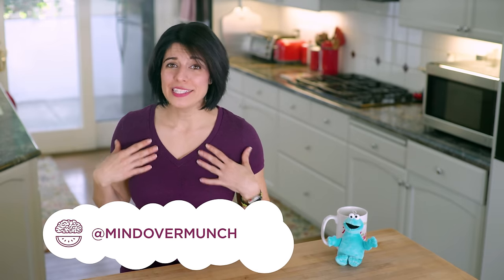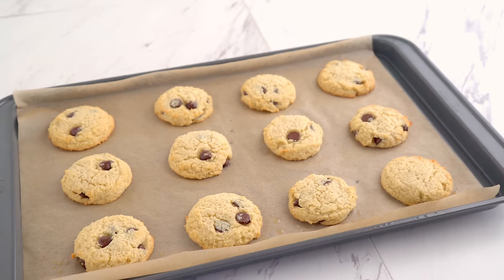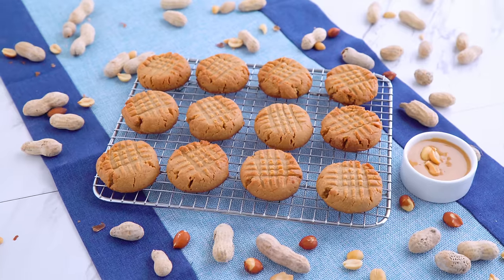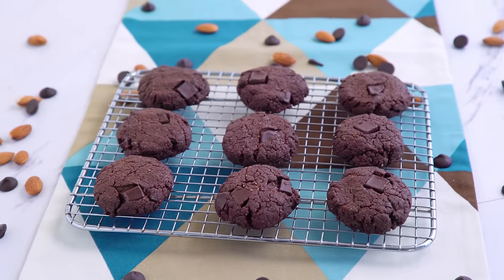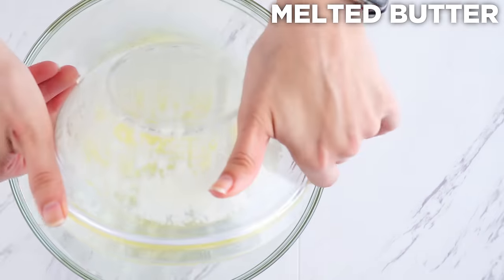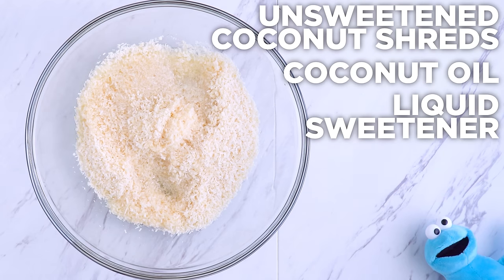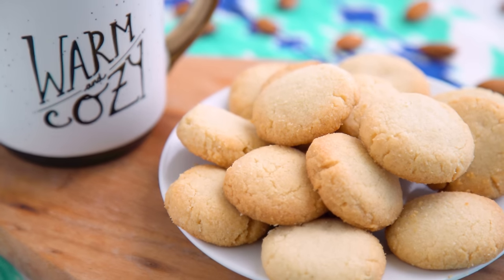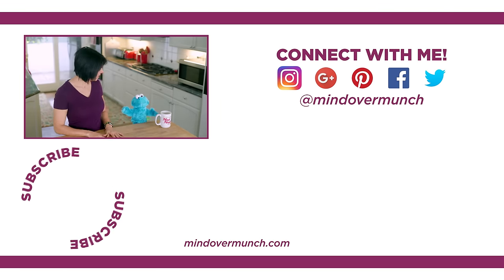Low Carb Cookies Recipes! Gluten Free & Keto + FREE EBOOK - Mind Over Munch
Here are 6 of my favorite low carb cookie recipes! Keto friendly recipes!

► HAND MIXER
► .5 T COOKIE SCOOP
► 1.5 T COOKIE SCOOP
► CHOCOLATE CHIP MOLD
► SILVER WIRE BAKING RACK
► BLACK WIRE BAKING RACK
► FIBER SYRUP
► SUGAR FREE CONFECTIONERS SUGAR